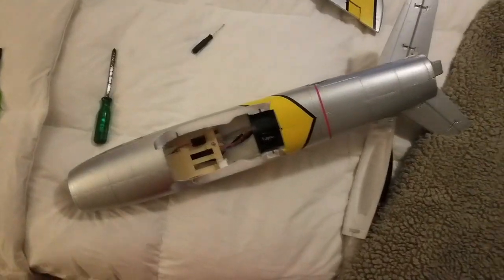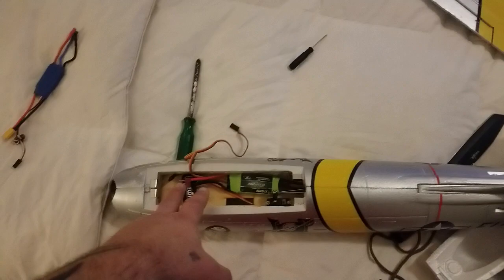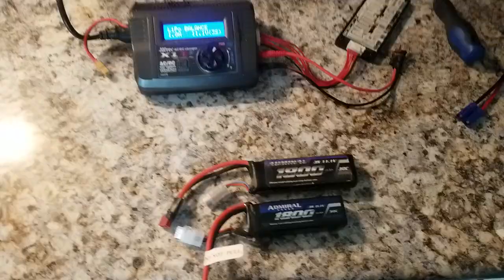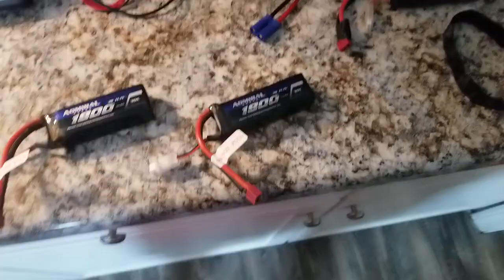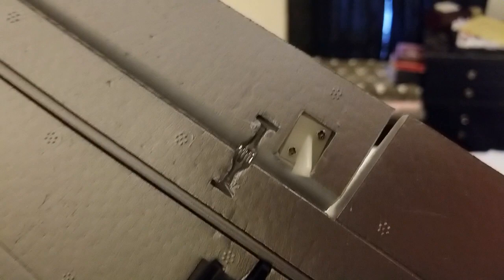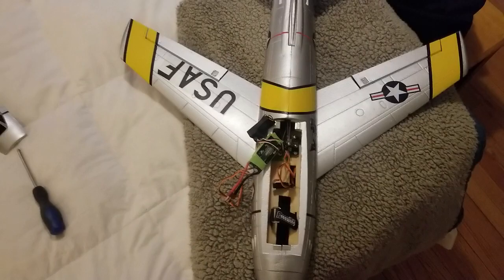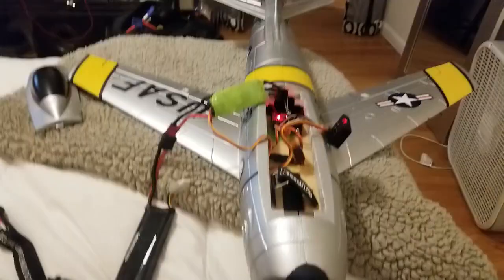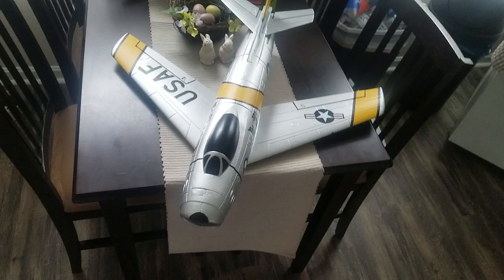Freewing F86 64mm, build and flight control test.